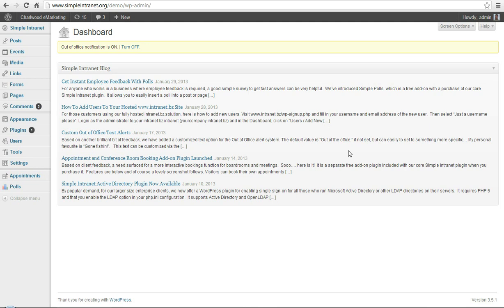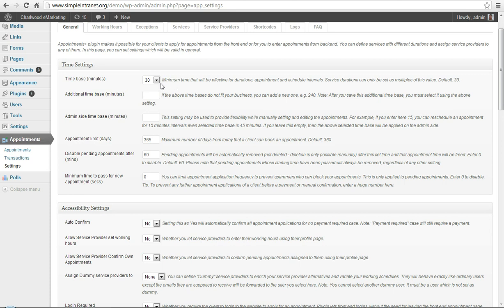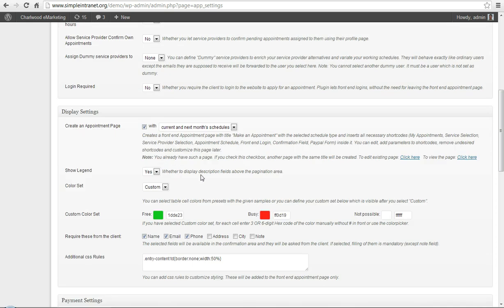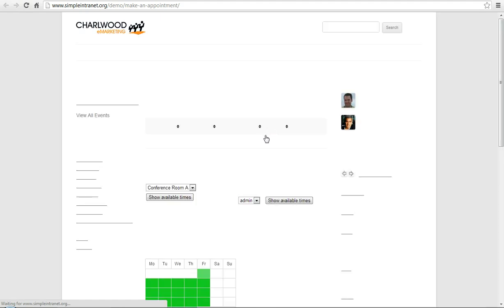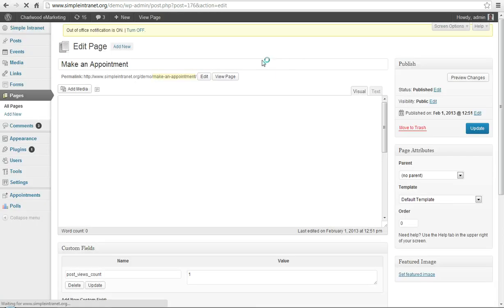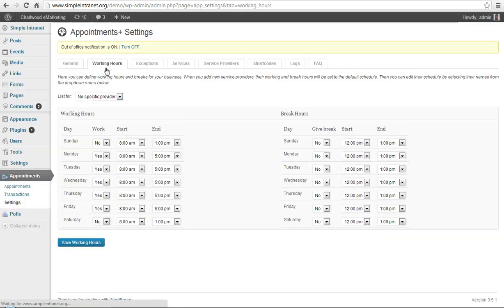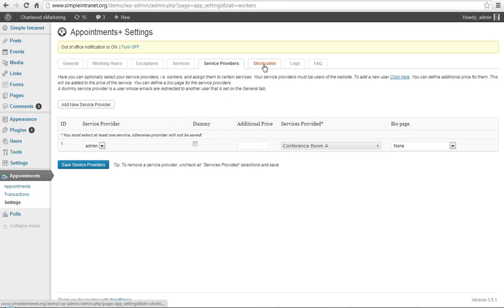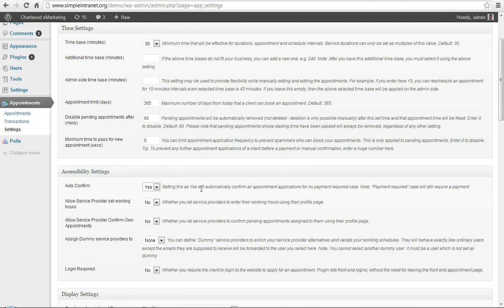Demo #4: Simple Intranet WordPress Plugin Appointments Booking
Simple Intranet WordPress Plugin series demo of the free add-on for Appointments.  In this demo we outline how to set up a Conference Room booking calendar system.